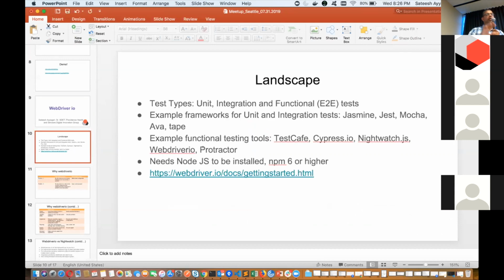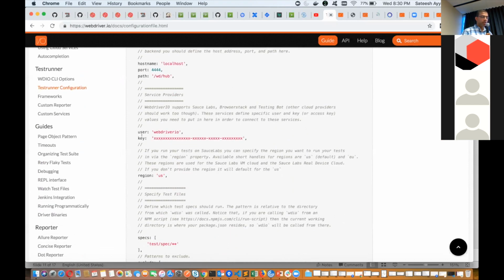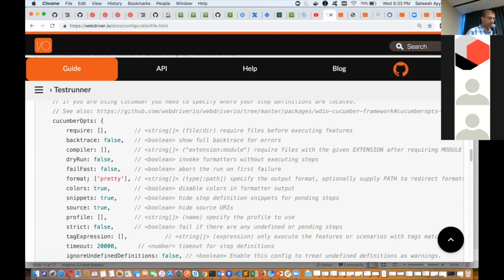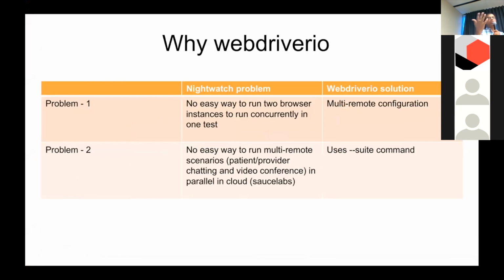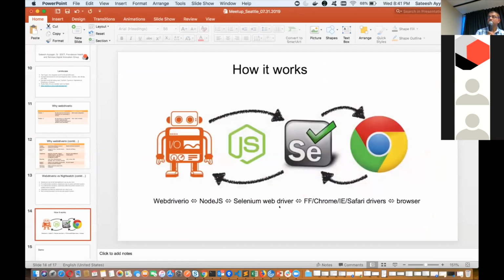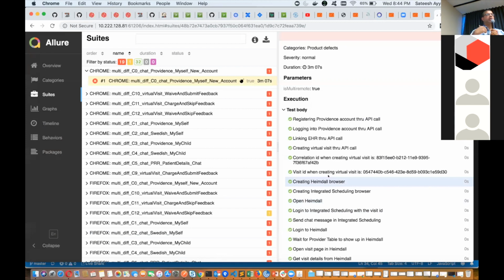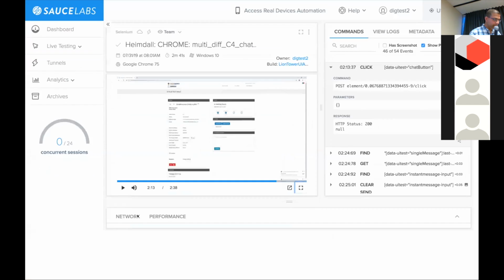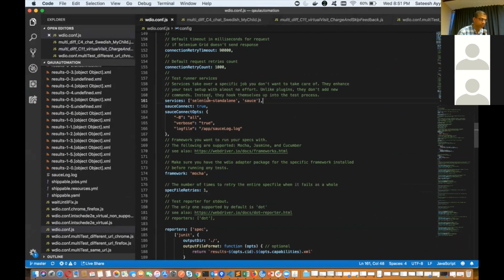TestPro Seattle Conference: Test Automation of Web applications with WebDriver.io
We are excited to meet you again in our series of Test Automation Meetups.